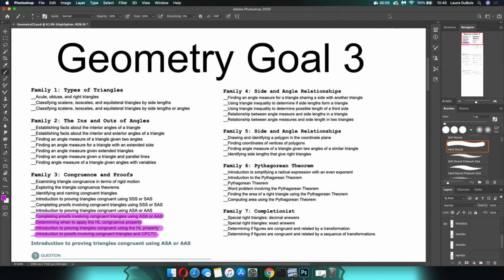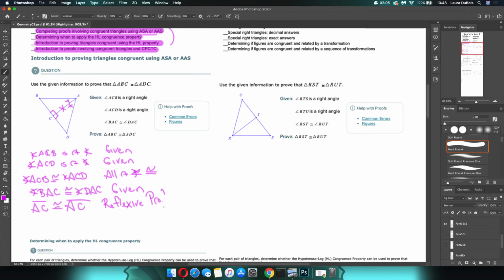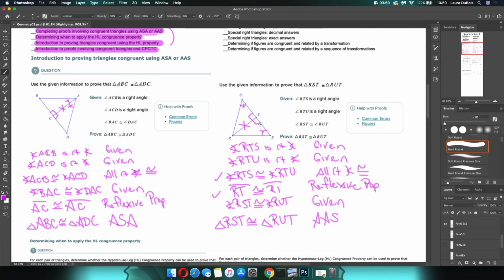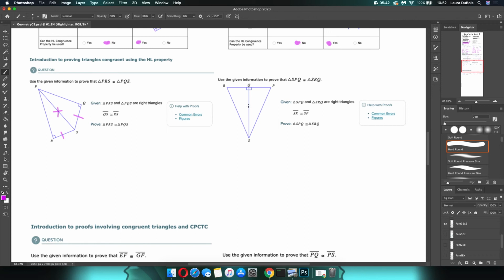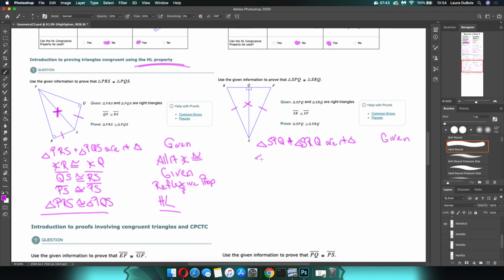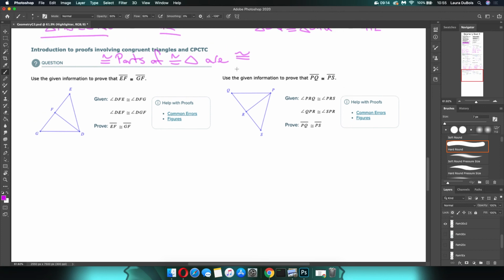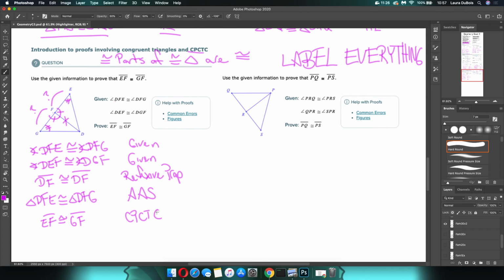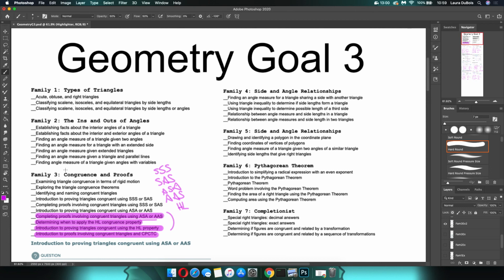Geo G3 AAS ASA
Topics covered:

__Introduction to proving triangles congruent using ASA or AAS
__Completing proofs involving congruent triangles using ASA or AAS
__Determining when to apply the HL congruence property
__Introduction to proving triangles congruent using the HL property
__Introduction to proofs involving congruent triangles and CPCTC